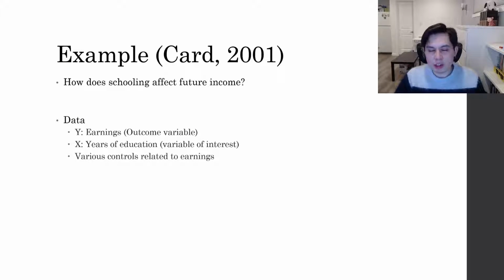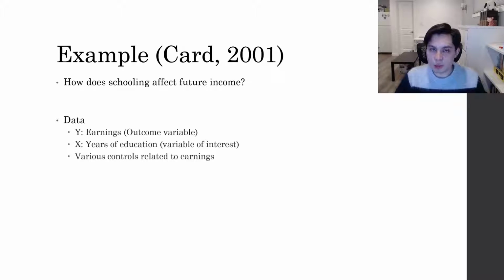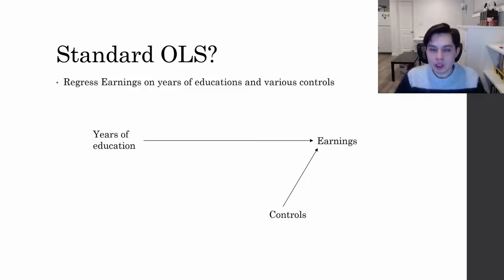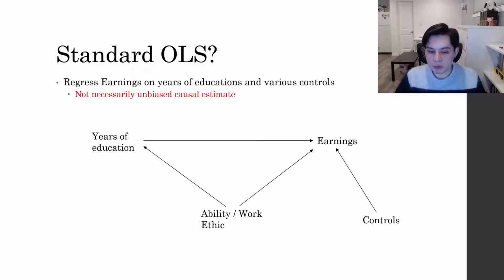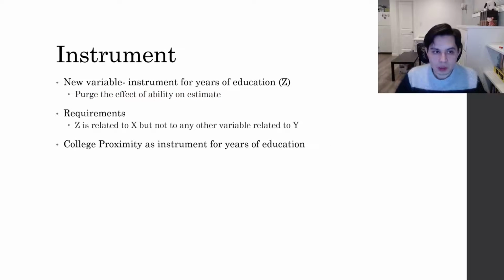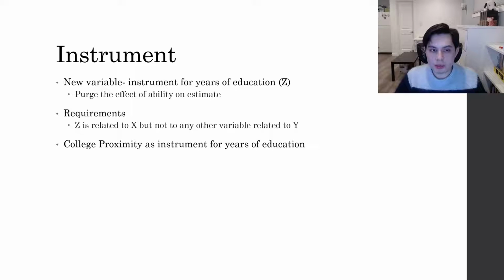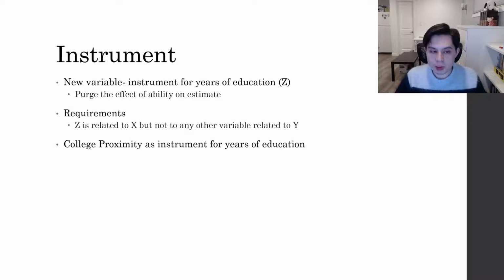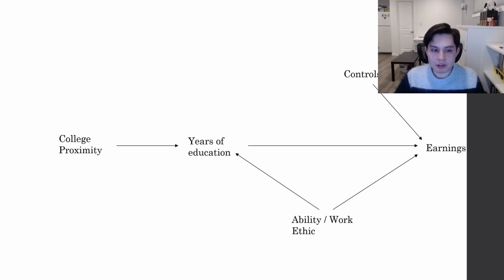Instrumental Variables - Stephen Embry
Instrumental variables is a causal inference technique used on observational data. This video is a brief overview of why instrumental variables would be needed and intuition on what they are doing.